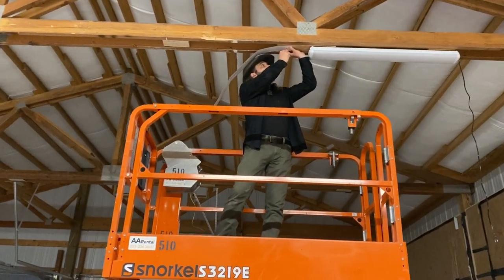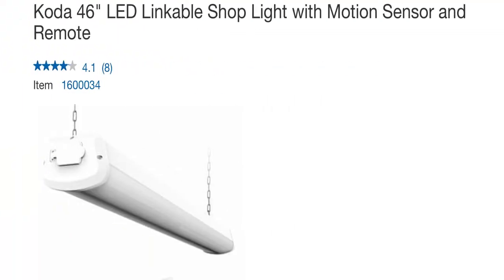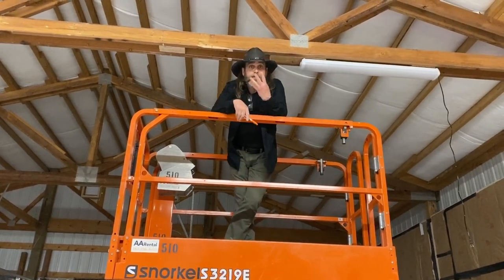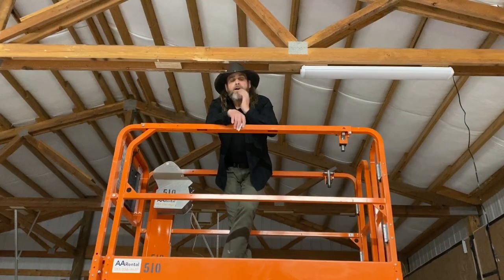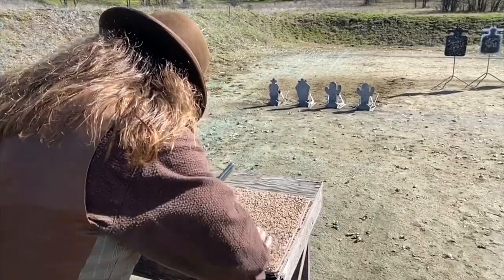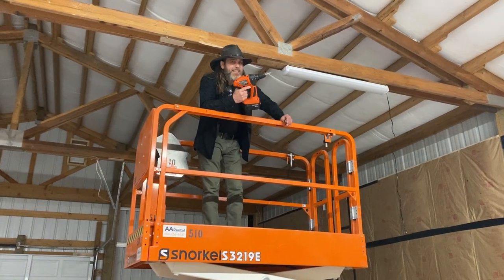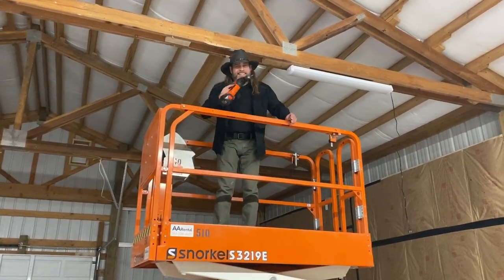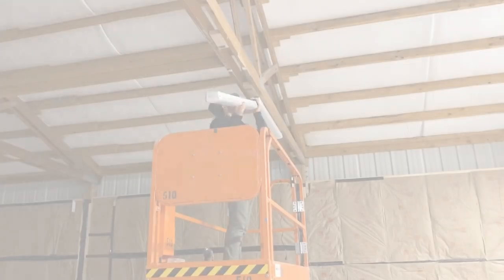Slow Motion Cowboy Action Shooting with Black Powder Gunfighter Jed I. Knight (Slo-Mo)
Found some great lights for the Toy Museum.  While I'm up in the rafters installin' them y'all can enjoy a little bit of Cowboy Action Shooting. ​

Featured Club:
Table Rock Rangers
White City, Oregon